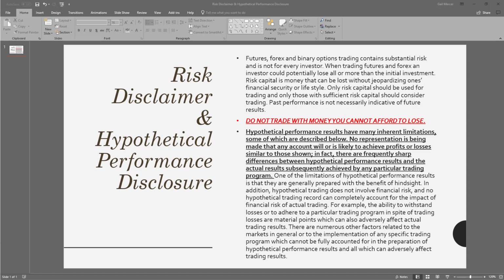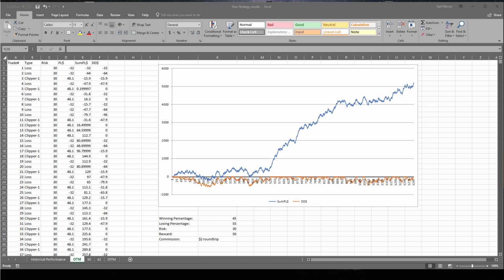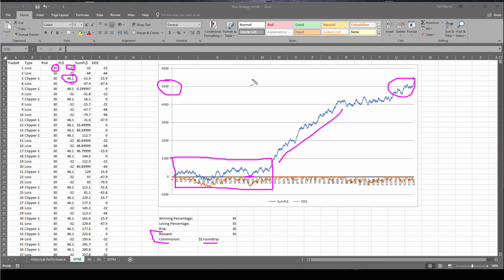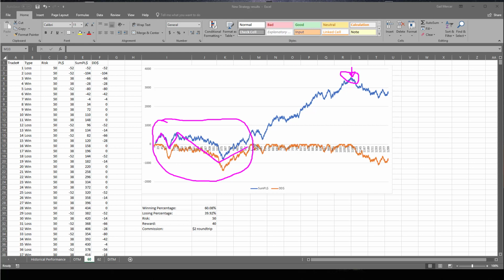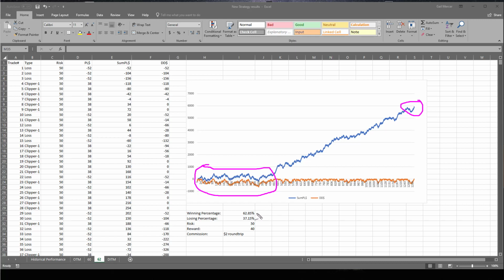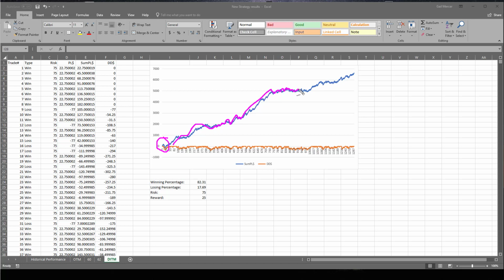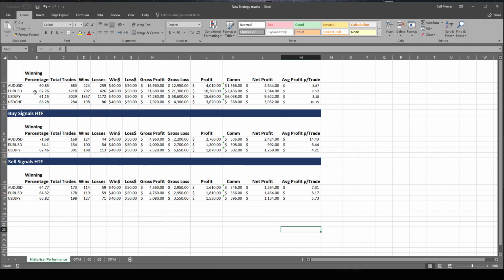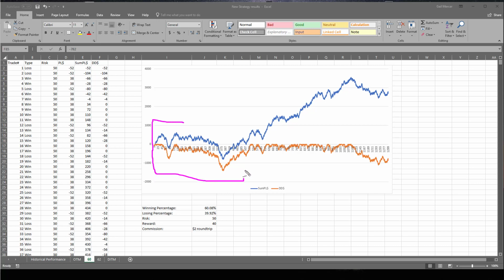Number 1 Reason Most Traders Fail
In this video, Gail Mercer, founder of TradersHelpDesk, shows the number 1 reason most traders fail.  While most traders will blame their indicators, timeframes or markets, the actual reason that most traders fail is that they are undercapitalized.  All traders, both new and experienced, will go through a drawdown where they are losing money.  It does not mean that their strategy doesn't work.  They are simply going through a losing streak, which will occur with any strategy.  It is the ability to maintain your account during these drawdown periods that will allow you to withstand the losing streak before probabilities are back on your side.